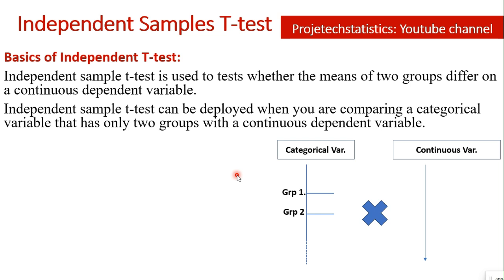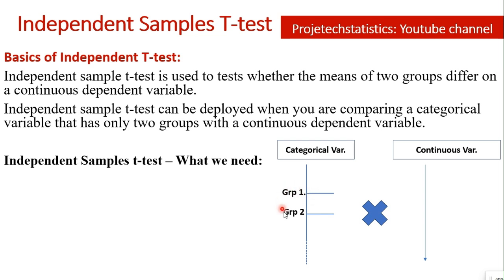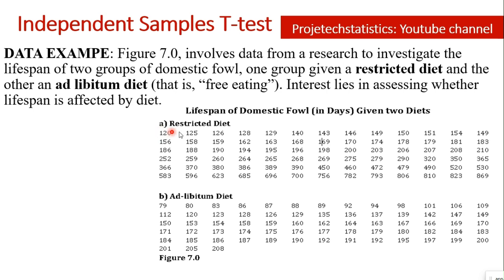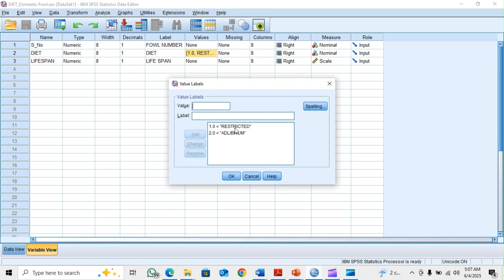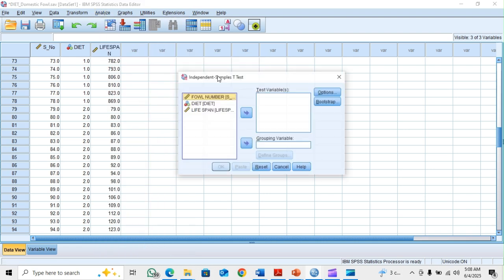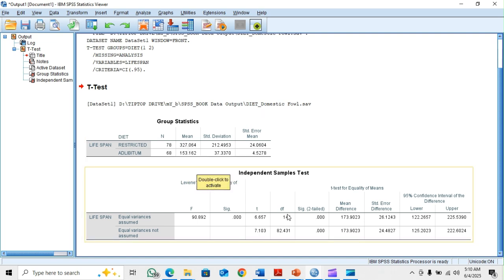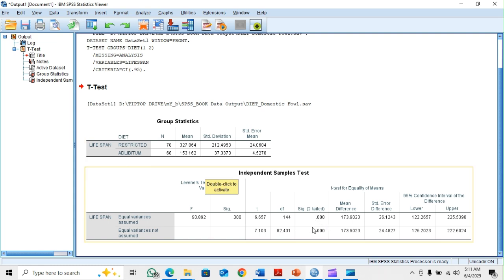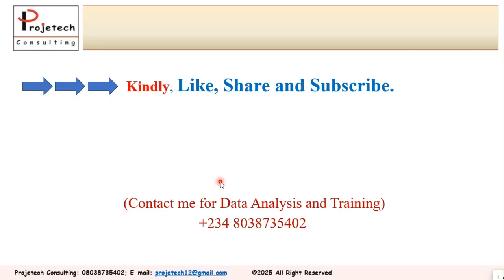Independent t-Test in SPSS Explained: When & How to Use It.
Independent Samples t-Test is one of the most important inferential statistics used in research in the USA, UK, CANADA, EMEA and other part of the World. If you are looking to compare the means between two groups using SPSS? This step-by-step SPSS tutorial shows you exactly how to perform and interpret an SPSS output.

Whether you're a student, researcher, or data analyst in the USA, UK, CANADA, EMEA and other part of the World, this video will help you understand when and how to apply the independent t-test, and how to interpret the SPSS output with confidence. It’s commonly used in academic research, psychology, education, healthcare, business studies, and the social sciences.

In This Video, You Will Learn:
✅ What an Independent Samples t-Test is and when to use it
✅ Step-by-step procedure for running the t-test in SPSS
✅ How to interpret SPSS output: means, standard deviation, t-value, p-value
✅ Understanding significance level (α) and decision making
✅ Real-life dataset used for hands-on demonstration

📚 𝐑𝐞𝐜𝐨𝐦𝐦𝐞𝐧𝐝𝐞𝐝 𝐁𝐨𝐨𝐤𝐬 𝐟𝐨𝐫 𝐅𝐮𝐫𝐭𝐡𝐞𝐫 𝐋𝐞𝐚𝐫𝐧𝐢𝐧𝐠
1. "Teach Yourself Data Analysis with SPSS: From Basic to Advanced"

2. "Teach Yourself Econometric Data Analysis with EViews"

𝐄𝐱𝐩𝐥𝐨𝐫𝐞 𝐑𝐞𝐥𝐚𝐭𝐞𝐝 𝐓𝐮𝐭𝐨𝐫𝐢𝐚𝐥𝐬:
1. Understanding Hypothesis testing, significance level and test statistic